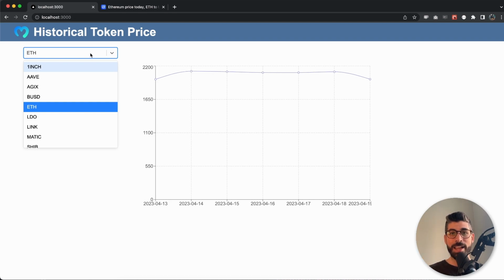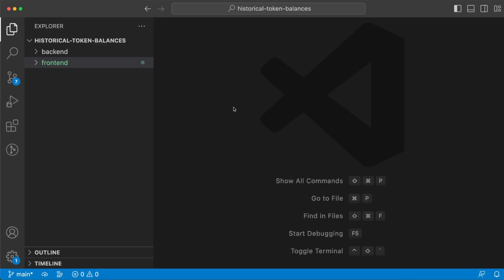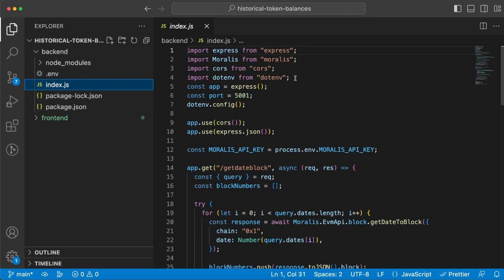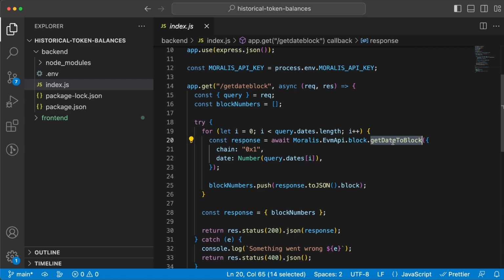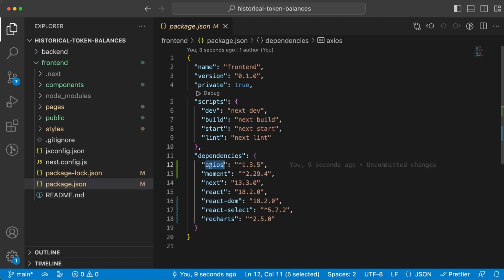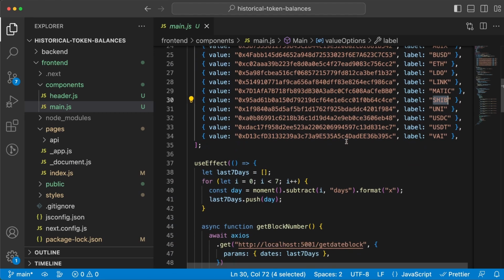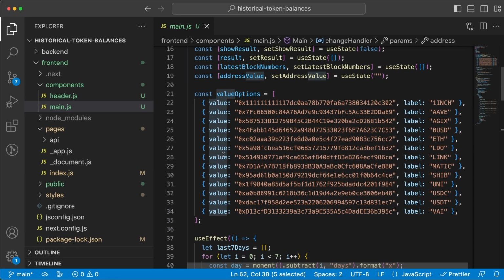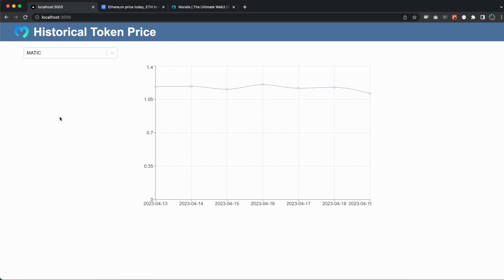Historical Token Price | Moralis Web3 API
Get the historical price for a specific token using the Moralis Web3 API. We have also implemented a graph to display the historical price changes.